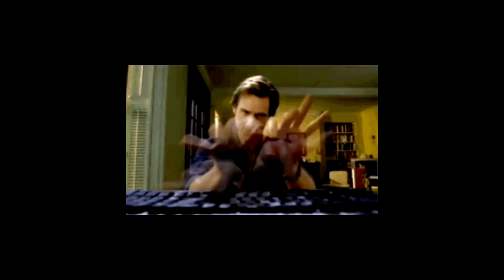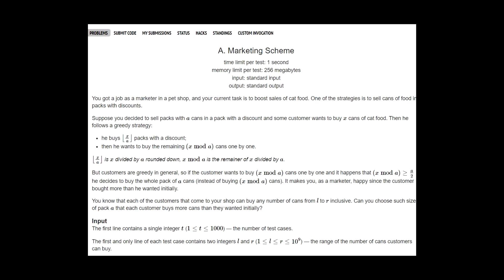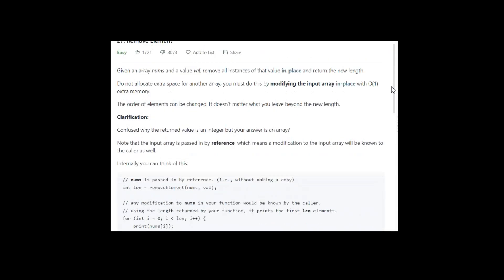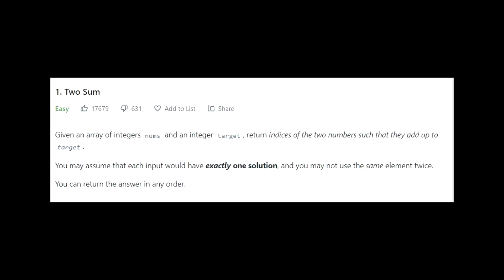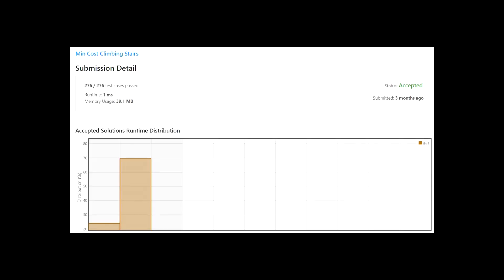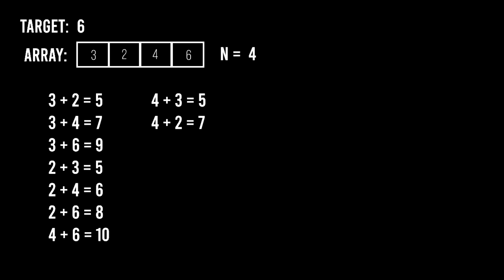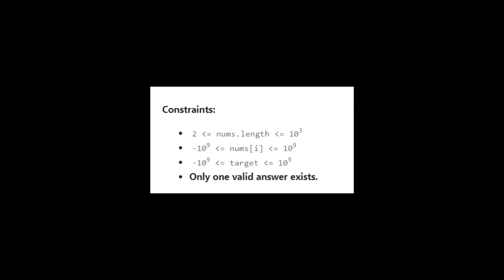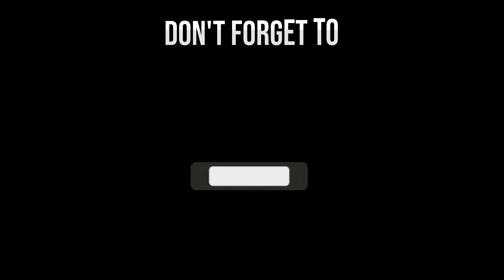Programming as a mind sport - Competitive Programming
Programmers have come a long way over the past 10 years. All the stereotypes like programmers being nerds and mostly men are going away fast. There is a significant improvement in the number of women who codes. And programming is now becoming popular as a mind-sport, like chess. Programming as a sport is called competitive programming. You can get started by registering in one of these websites - Topcoder, Codeforces, Leetcode, Hackerrank, Hackerearth, Codechef, Atcoder and many more. Each of these have their own way of conducting competitions, but what they have in common is that you have to write code to solve a bunch of problems. Your code needs to have the expected efficiency - Efficiency is expected in terms of how fast your code runs and how much memory your code requires. And you'll need to solve problems before other competing programmers. And there's a timer.

For writing code, there's a wide range of programming languages for you to choose from. This is a comprehensive list of languages including the big boy languages like - C++, Python & Java. There's also languages like Go, Dart, Rust, Pascal that is recognized in certain platforms.

Each problem can be divided into 3 sections: Problem statement, sample input and output, constraints.

1. Problem statement
Read this part carefully to understand what code you're expected to write. This part will cover what kind of input your program will receive and what kind of output your program needs to generate. Depending on the platform, sometimes you have to write code to read input from the standard input, and you're expected to output your result to the standard output space - Codeforces, Google competitions are examples of this. Sometimes you'll be provided a function with input as parameters, and you just need to fill in the function and return the expected output - Platforms like Topcoder, Leetcode, Hackerrank and many others will let you do this. As an example, you can see me explaining how the latter works, using the Two Sum problem in Leetcode.

2. Sample input and output
If you still couldn't understand the problem after reading the problem statement - sample input and their corresponding output will give you a better idea. Most of these platforms also give you an explanation of why a particular input gave it's corresponding output as well.

3. Constraints
So far you've understood you only need to write code to generate the output based on the input. But, there's more to it than that. Once you submit your code - your code needs to work for a number of test cases and it needs to do that in a specific time limit, and within a memory limit.

Constraints will contains these clues as to how you should design your algorithm so that it can successfully go through the test cases that are hidden from you.

Please watch the video for more details. I really hope you would enjoy this video. See you soon.